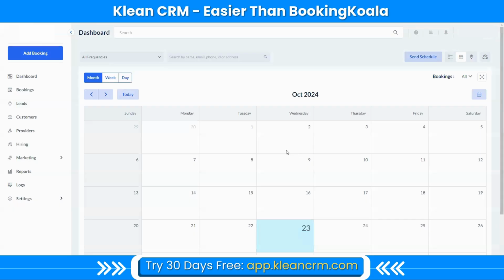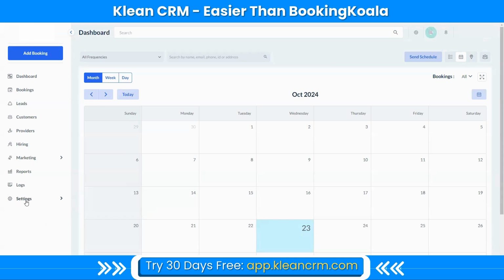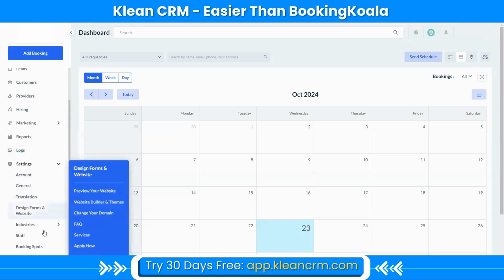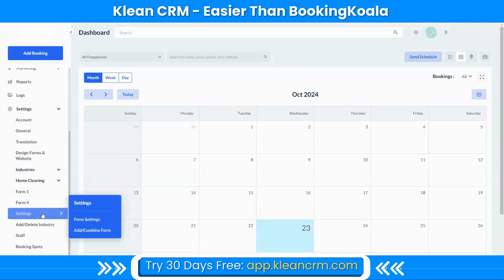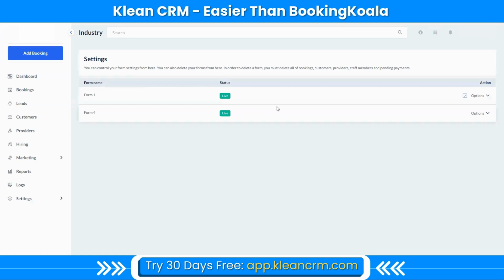How to Require Customer Info Before Prices in BookingKoala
Steps:

1. Click on “Settings” from the left-hand menu.
2. Within the Settings menu, select “Industries”.
3. Click on “Settings” again and then find “Form Settings”.
4. From the options available, select the booking form you want to modify.
5. Use the rest of the options.